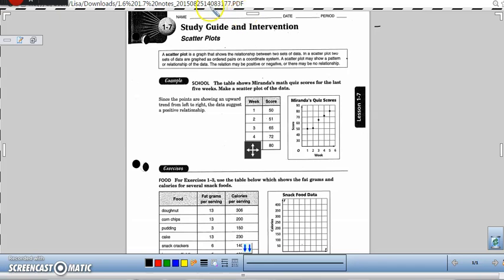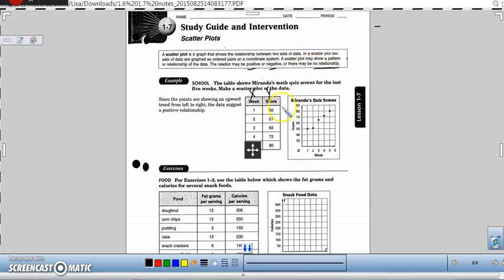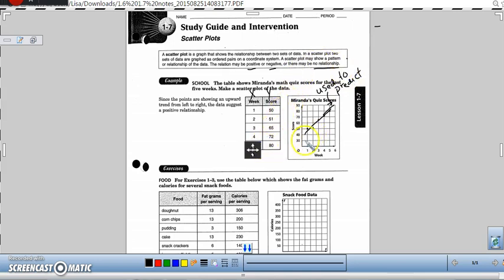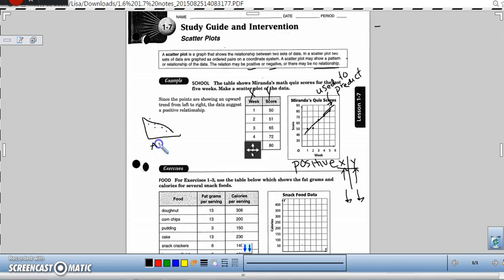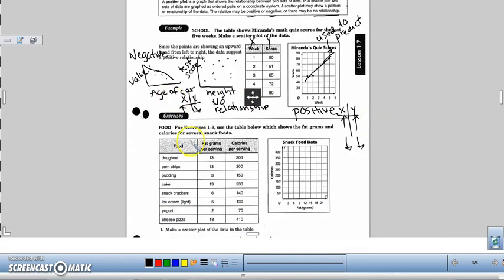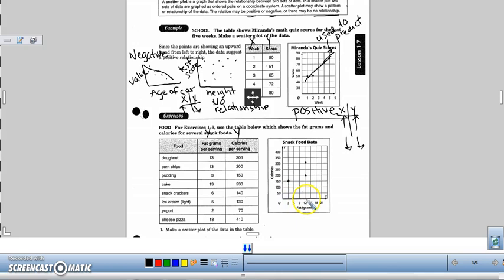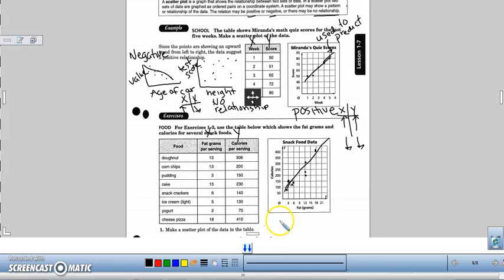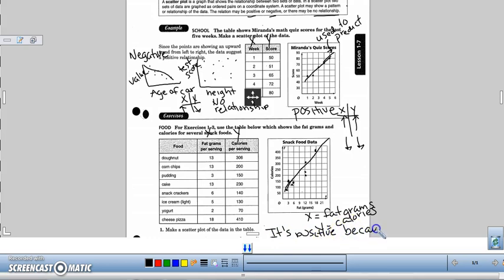1 7 Study Guide Notes